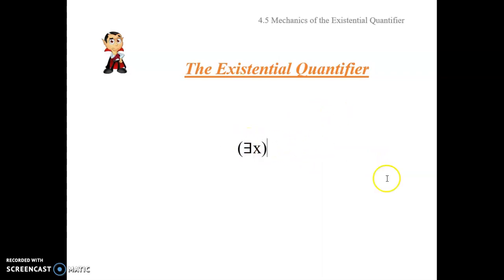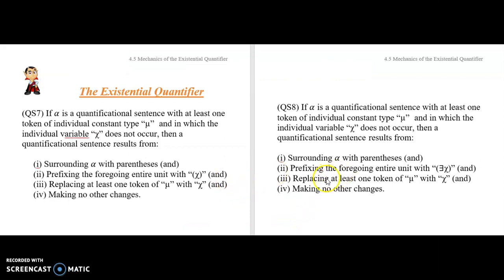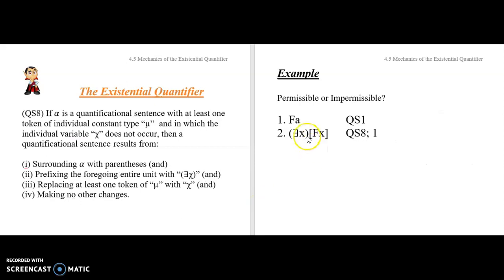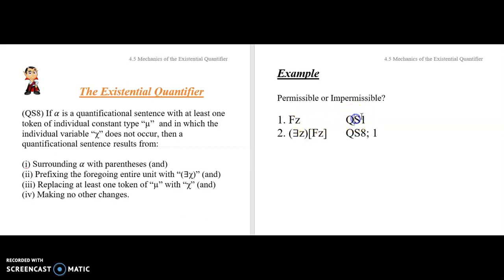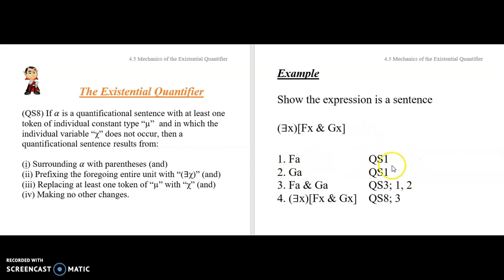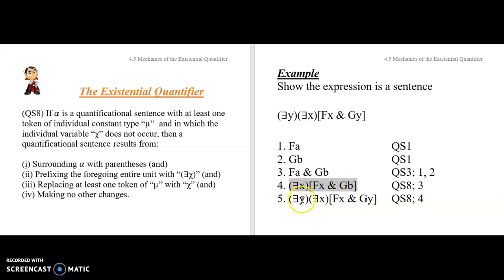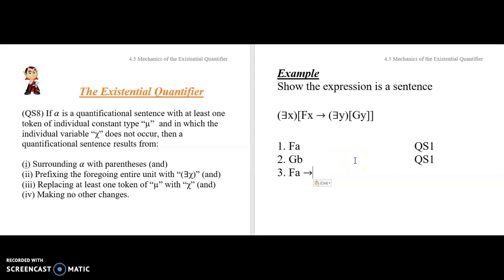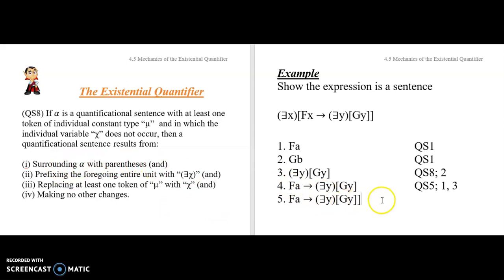4.5a Quantificational Symbolization 5: The Mechanics of the Existential Quantifier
First of two videos (4.5a and 4.5b) on the Existential Quantifier. Our introduction to the Existential Quantifier is spread over two sections (4.5 & 4.6). Here in 4.5 we learn about the symbol "(3x)" and how it is used in conjunction with our other, new Quantificational Symbols. Once these mechanics are understood, the meaning is explicated in 4.6.

Bivalent Logic Explained Table of Contents:

1.1 Propositions, Arguments, Validity, and Soundness
1.2 The Law of Bivalence
1.3 Propositional Symbolization 1: Constants, Variables, Negation, Conjunction, Disjunction
1.4 Propositional Symbolization 2: Advanced Conjunctions and Disjunctions
1.5 Propositional Symbolization 3: Material Conditionals
1.6 Propositional Symbolization 4: Material Biconditionals
1.7 Propositional Symbolization 5: Formation Rules for Forms and the Main Connective
1.8 Propositional Symbolization 6: Substitution Instances

2.1 Propositional Semantics 1: Truth Tables
2.2 Propositional Semantics 2: Semantic Properties of Propositions
2.3 Propositional Semantics 3: Logical Equivalence
2.4 Propositional Semantics 4: Semantic Properties of the 16 Logical Connectives
2.5 Propositional Semantics 5: Semantic Consistency
2.6 Propositional Semantics 6: Semantic Validity
2.7 Propositional Semantics 7: Common Semantically Valid Forms
2.8 Propositional Semantics 8: Advanced Semantic Validity

3.1 Propositional Syntax 1: Rules of Inference for &, v
3.2 Propositional Syntax 2: Rules of Inference for →
3.3 Propositional Syntax 3: Rules of Replacement for ~, &, v
3.4 Propositional Syntax 4: Rules of Replacement for →, ≡
3.5 Propositional Syntax 5: Axioms and Theorems
3.6 Propositional Syntax 6: Conditional Proof
3.7 Propositional Syntax 7: Advanced Conditional Proof
3.8 Propositional Syntax 8: Indirect Proof
3.9 Propositional Syntax 9: Advanced Indirect Proof

4.1 Quantificational Symbolization 1: Elementary Subject Predicate Discourse
4.2 Quantificational Symbolization 2: Quantificational Forms and Substitution Instances
4.3 Quantificational Symbolization 3: The Mechanics of the Universal Quantifier
4.4 Quantificational Symbolization 4: The Meaning of the Universal Quantifier
4.5 Quantificational Symbolization 5: The Mechanics of the Existential Quantifier
4.6 Quantificational Symbolization 6: The Meaning of the Existential Quantifier
4.7 Quantificational Symbolization 7: Formal Relationships Between the Quantifiers
4.8 Quantificational Symbolization 8: The Mechanics of Relations
4.9 Quantificational Symbolization 9: The Meaning of Relations
4.10 Quantificational Symbolization 10: Relations on the Unrestricted Domain
4.11 Quantificational Symbolization 11: Formal Properties of Relations
4.12 Quantificational Symbolization 12: The Mechanics of Identity Sentences
4.13 Quantificational Symbolization 13: The Meaning of Identity Sentences

5.1 Quantificational Semantics 1: Interpretations
5.2 Quantificational Semantics 2: Tableaux Techniques
5.3 Quantificational Semantics 3: Relation Tableaux
5.4 Quantificational Semantics 4: Identity Tableaux
5.5 Quantificational Semantics 5: Central Semantic Concepts
5.6 Quantificational Semantics 6: Expansions
5.7 Quantificational Semantics 7: Expansions with Relations
5.8 Quantificational Semantics 8: Expansions with Identity
5.9 Quantificational Semantics 9: The Limits of Quantificational Semantics

6.1 Quantificational Syntax 1: Old Rules New Sentences
6.2 Quantificational Syntax 2: Universal Instantiation
6.3 Quantificational Syntax 3: Universal Generalization
6.4 Quantificational Syntax 4: Existential Generalization
6.5 Quantificational Syntax 5: Existential Instantiation
6.6 Quantificational Syntax 6: Quantifier Negation
6.7 Quantificational Syntax 7: Conditional and Indirect Proof with Quantifiers
6.8 Quantificational Syntax 8: Theorems 1 and Central Syntactic Concepts
6.9 Quantificational Syntax 9: Quantifier Rules with Relations
6.10 Quantificational Syntax 10: Theorems 2 (Relations)
6.11 Quantificational Syntax 11: Identity Substitution
6.12 Quantificational Syntax 12: Theorems 3 (Identity)